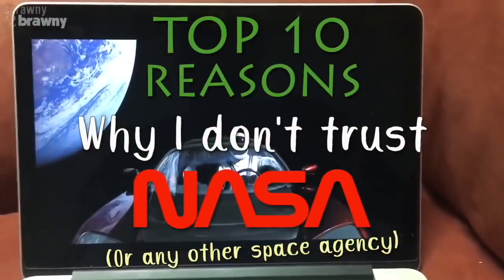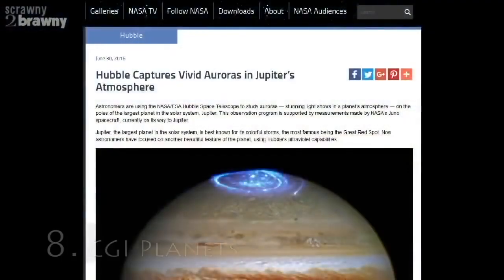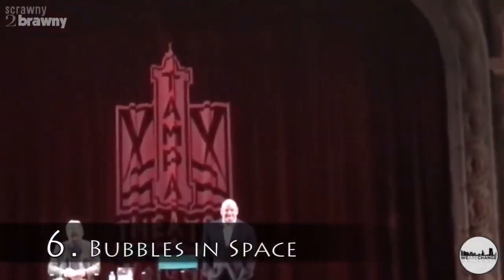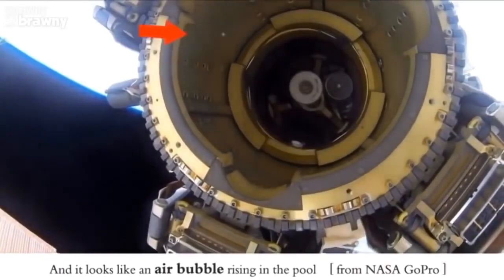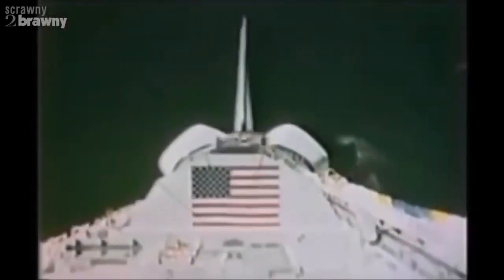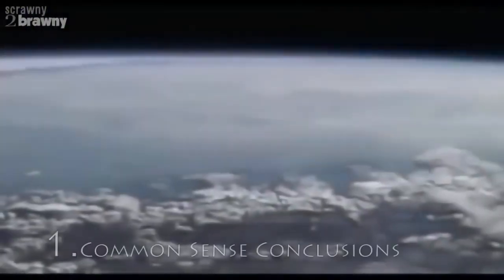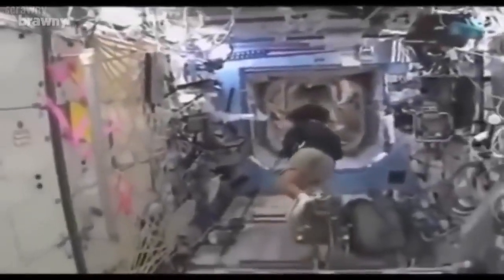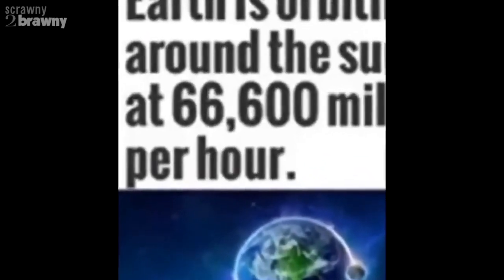TOP 10 Reasons Why I Don't Trust NASA - scrawny2brawny - Mirror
The Freemasons‘ oldest secret is that the earth is flat. That’s why they circumambulate their temples in their initiation rituals. No one in the ancient world believed that the world is a globe, except for the cult of Pythagoras (freemasons). And they didn’t believe it; they started the lie. The Ancient Hebrew conception of the world is flat, and the Protestant Reformers believed in a flat, geocentric world. The only reason you believe in a globe earth is because Freemason NASA and Freemason science tell you to. Watch my flat earth videos and learn something.

A globe earth model can be explained by theoretical evolutionary processes, but a flat earth model can only be explained by intelligent design. That’s why you’ve been deceived. Think about how strong faith in God would be if when you walked into your kindergarten class, there was a flat earth model on the teachers desk instead of the globe. The entire story of how we got here changes from evolution to creation. Only a God could create a flat earth under a solid dome.

"In all the Scottish Rite Degrees thus far, the candidate has made twenty-one prescribed circuits around the altar; this degree adds seven for a total of twenty-eight. This practice, called circumambulation, is derived from the ancients and existed among the Romans, Semites, Hindus, and others. It is thought to have been a rite of purification. The sun was believed to travel around the earth; the initiates imitated the movement of the sun when they made circuits around the altar."
Rex R. Hutchins, 33° Freemason
A Bridge to Light: A Study in Masonic Ritual & Philosophy, [p. 80]

“People give ear to an upstart astrologer [Copernicus] who strove to show that the earth revolves, not the heavens or the firmament, the sun and the moon. Whoever wishes to appear clever must devise some new system, which of all systems is of course the very best. This fool wishes to reverse the entire science of astronomy; but the sacred scripture tells us that Joshua commanded the sun to stand still, not the earth.”

Martin Luther
Father of the Protestant Reformation
The Table Talk of Martin Luther

“We will see some who are so deranged, not only in religion but who in all things reveal their monstrous nature that they will say that the sun does not move, and that it is the earth which shifts and turns. When we see such minds we must indeed confess that the devil possess them, and that God sets them before us as mirrors, in order to keep us in his fear.”

John Calvin
Sermon on 1 Corinthians 10:19-24
Calvini Opera Selecta, Corpus Reformatorum [Vol. 49, 677]
Friends, have you heard the good news (Gospel)?
What is the Gospel?
1 Corinthians 15:1-4 King James Version (KJV)
15 1Moreover, brethren, I declare unto you the gospel which I preached unto you, which also ye have received, and wherein ye stand;
2 By which also ye are saved, if ye keep in memory what I preached unto you, unless ye have believed in vain.
3 For I delivered unto you first of all that which I also received, how that Christ died for our sins according to the scriptures;
4 And that he was buried, and that he rose again the third day according to the scriptures:
Friends, there isn’t much time left...
Only Jesus Christ can save you from the wrath to come.
What is the Rapture?
1 Thessalonians 4:13-18 King James Version (KJV)
13 But I would not have you to be ignorant, brethren, concerning them which are asleep, that ye sorrow not, even as others which have no hope.
14 For if we believe that Jesus died and rose again, even so them also which sleep in Jesus will God bring with him.
15 For this we say unto you by the word of the Lord, that we which are alive and remain unto the coming of the Lord shall not prevent them which are asleep.
16 For the Lord himself shall descend from heaven with a shout, with the voice of the archangel, and with the trump of God: and the dead in Christ shall rise first:
17 Then we which are alive and remain shall be caught up together with them in the clouds, to meet the Lord in the air: and so shall we ever be with the Lord.
18 Wherefore comfort one another with these words.
1 Corinthians 15:51-52 King James Version (KJV)
51 Behold, I shew you a mystery; We shall not all sleep, but we shall all be changed,
52 In a moment, in the twinkling of an eye, at the last trump: for the trumpet shall sound, and the dead shall be raised incorruptible, and we shall be changed.
No works are required for you to be saved.
All you must do is believe on the Lord Jesus Christ.
Believe on Him today.